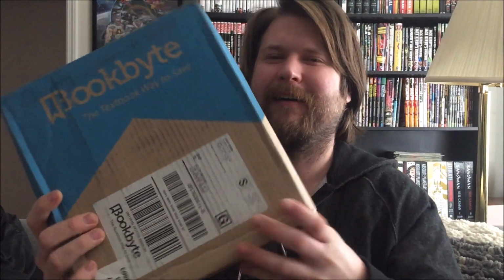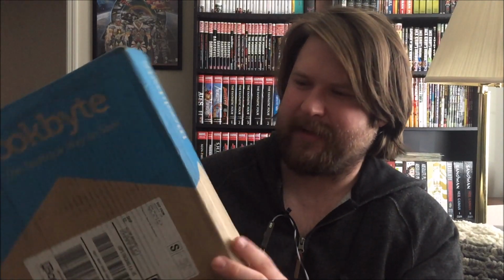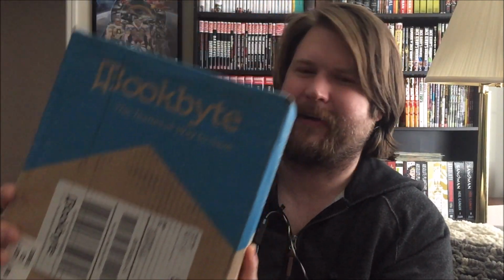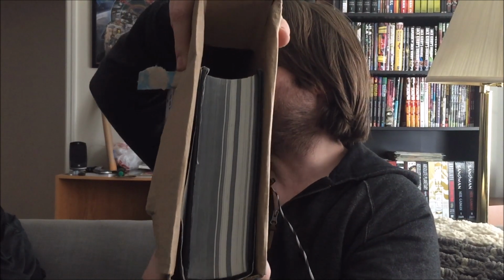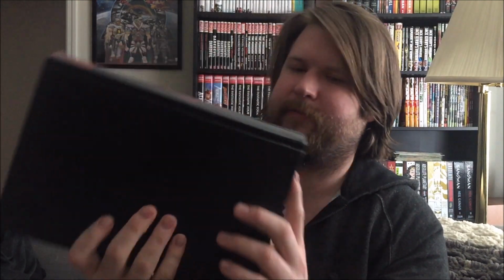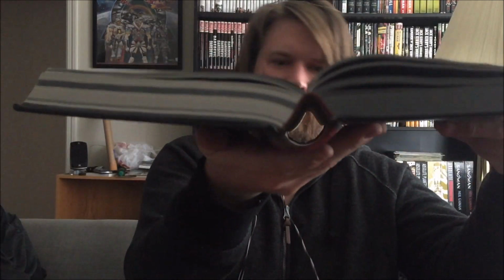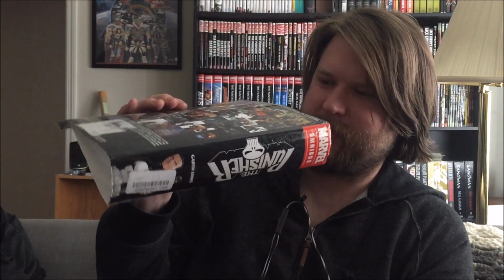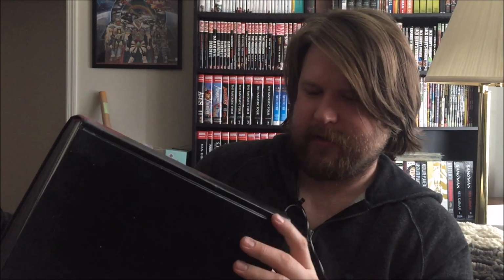Mystery Punisher Unboxing!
In this little bonus episode I unbox a special Punisher score!